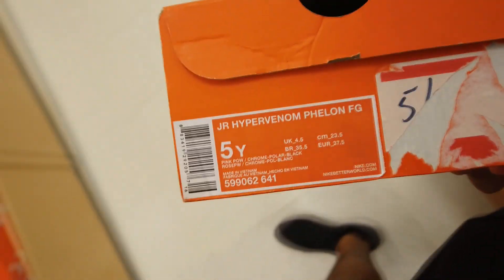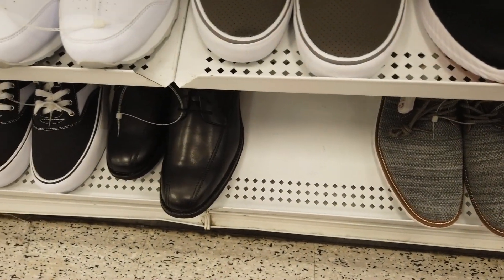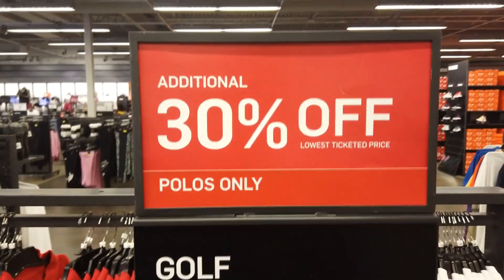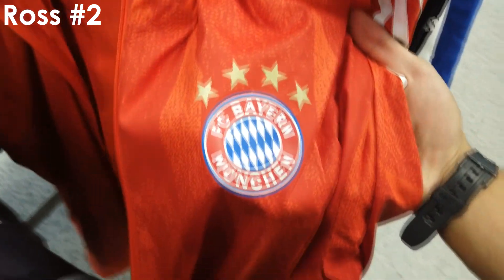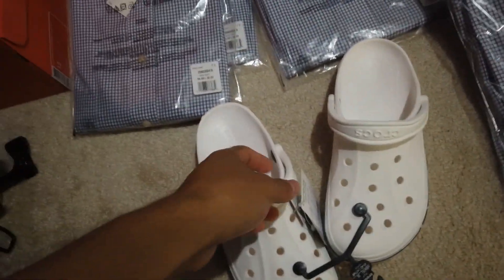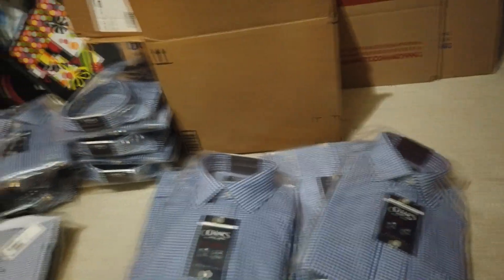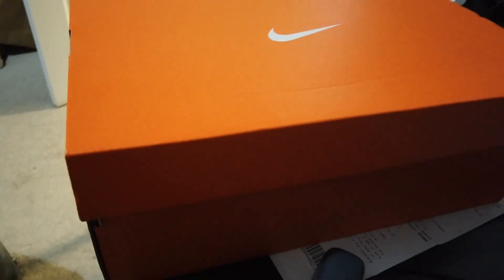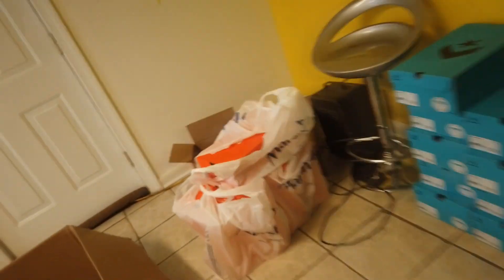These Are Sitting at The Nike Outlet! - Sourcing Shoes at Ross Marshalls Burlington Nike Outlet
In this video I go to some stores to show you the shoes and clothing they have and whether or not I pick some items up to resell them on my eBay or Amazon store.